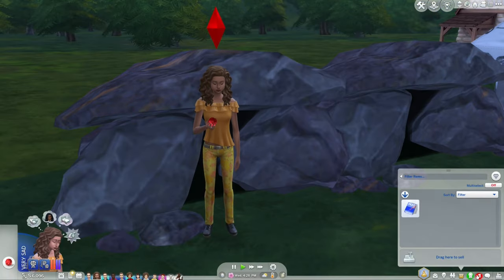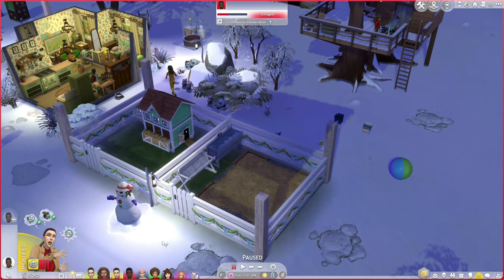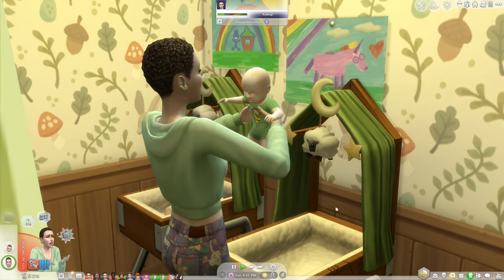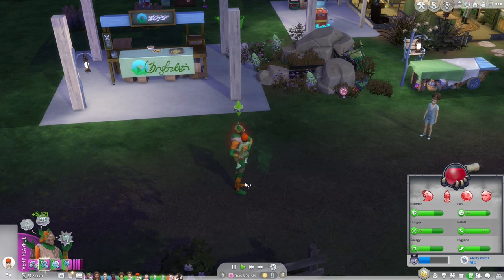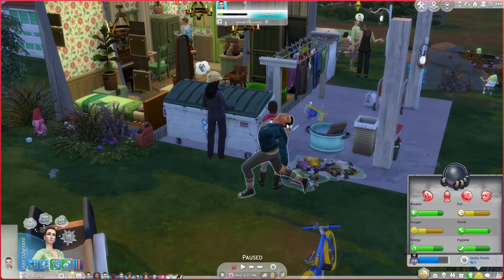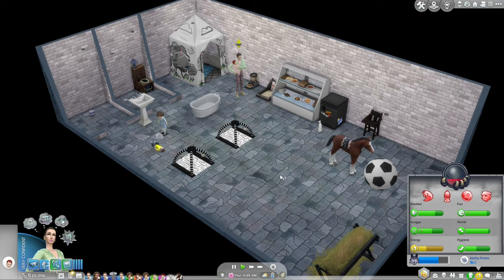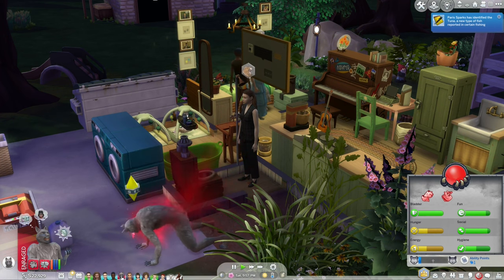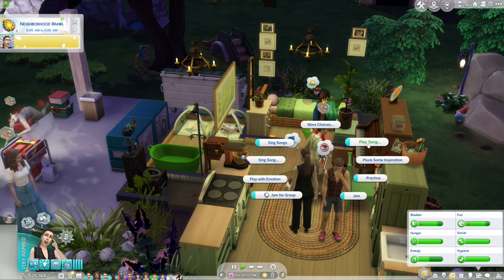And Now We Have Zombies | 100 Baby Challenge | Sims 4 videos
100 Infant Challenge Episode 10: Someone has to eat the forbidden fruit.